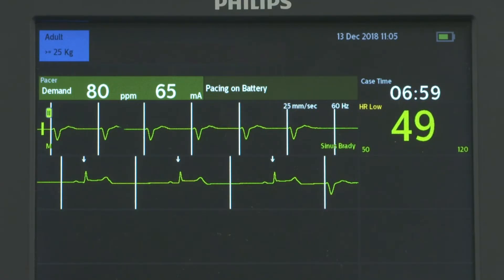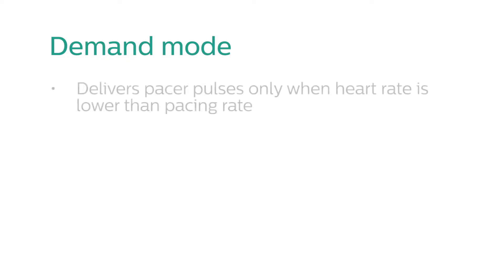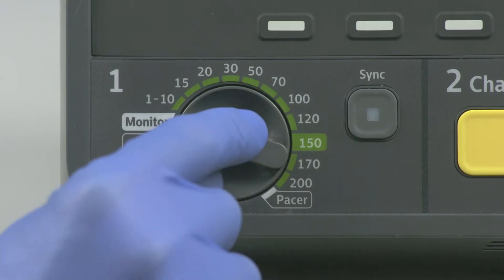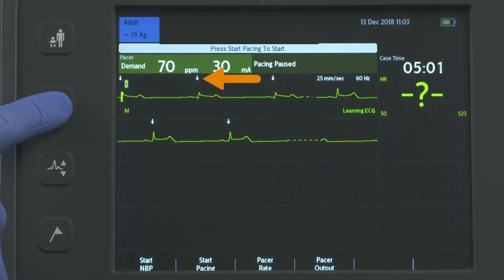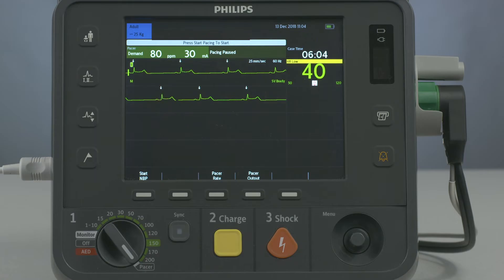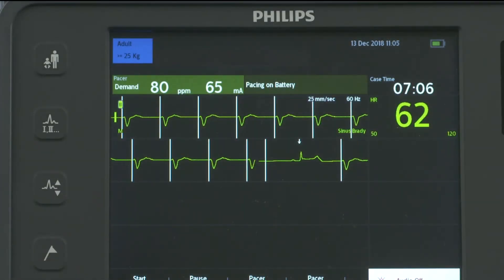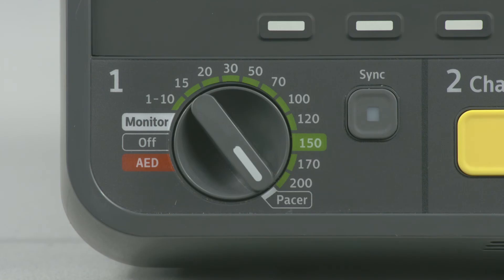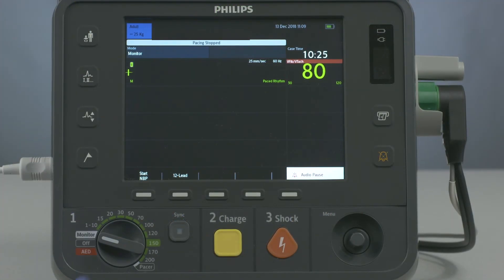Non-Invasive Transcutaneous Pacing with the HeartStart Intrepid monitor/defibrillator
Learn how to use non-Invasive transcutaneous pacing function of the HeartStart Intrepid monitor/defibrillator.